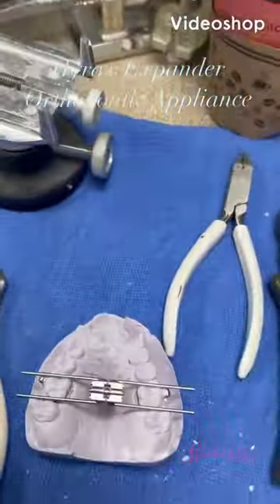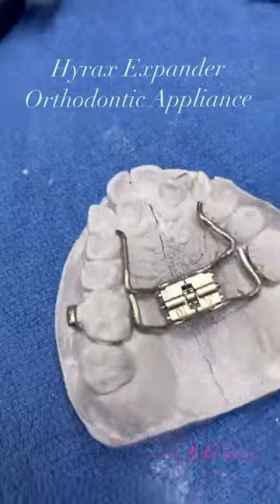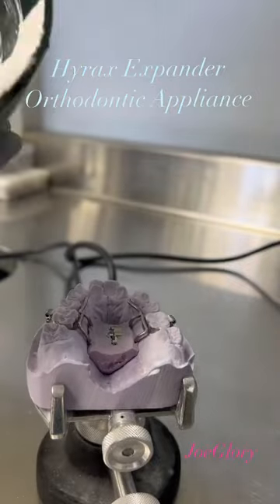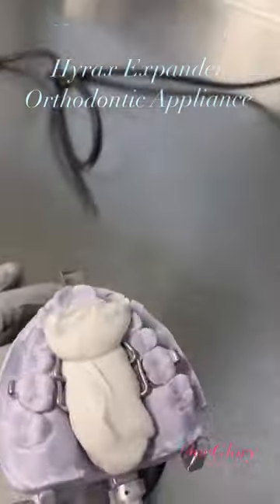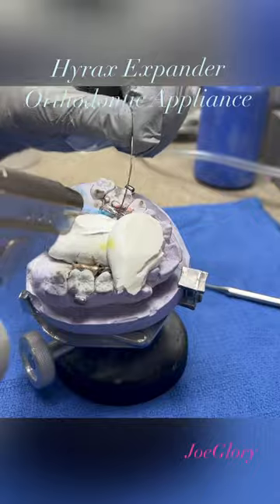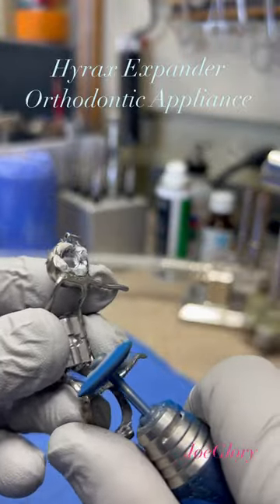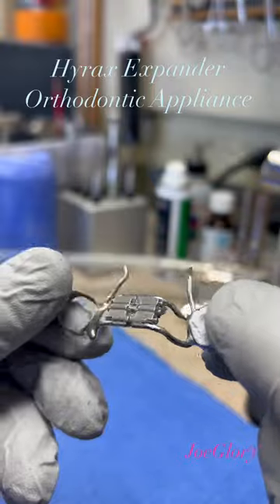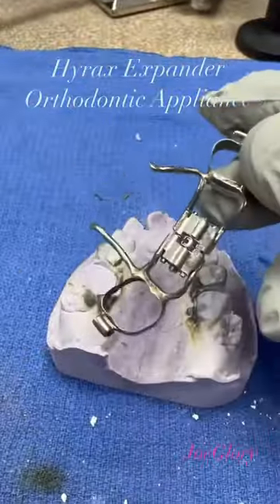Hyrax expander is a dental appliance used to widen the narrow space of your upper jaw.